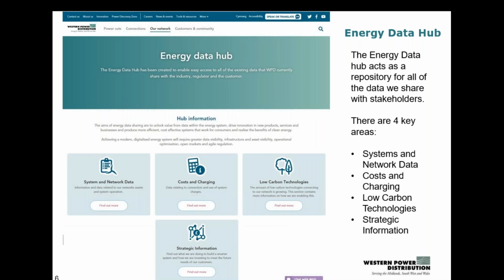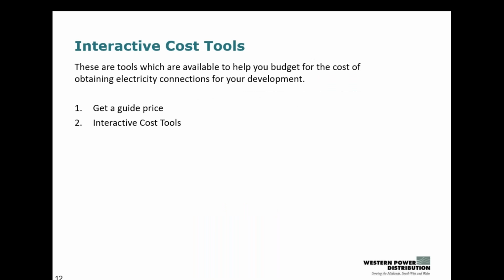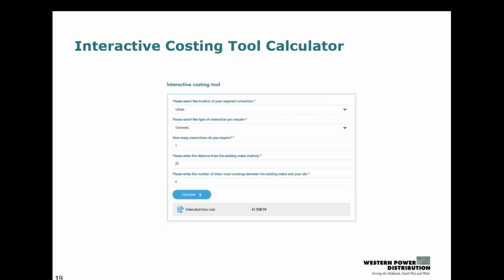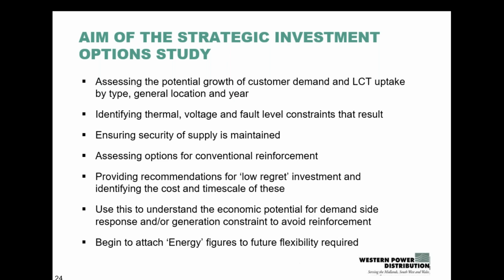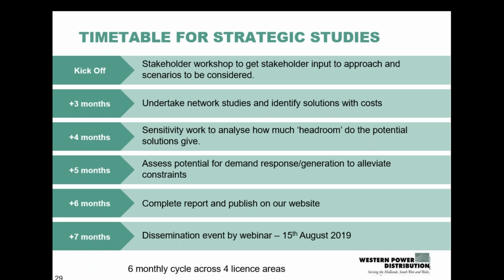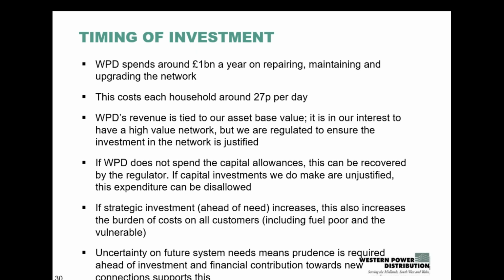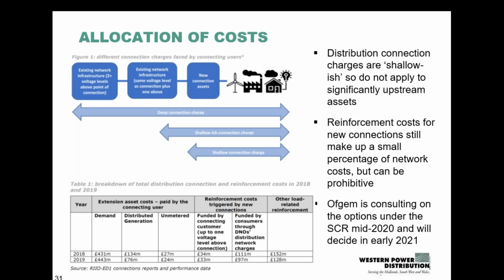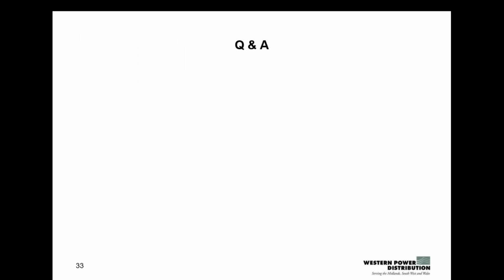Interactive Cost Tools and Strategic Investment Webinar